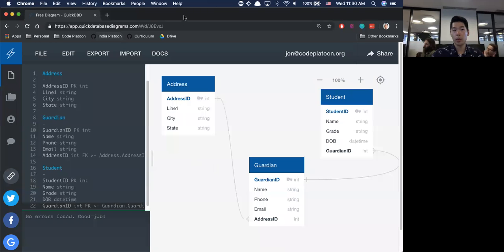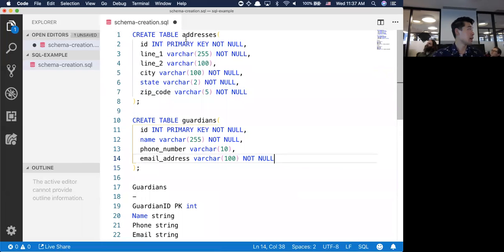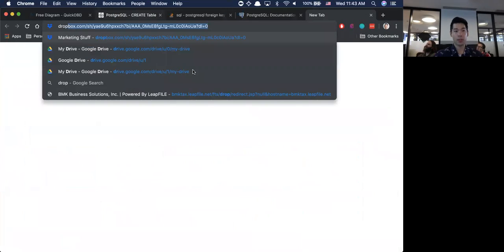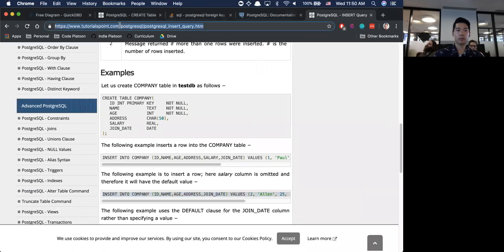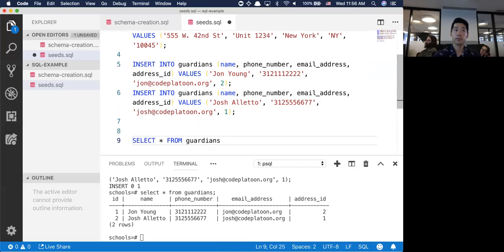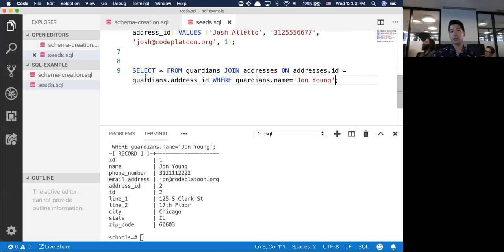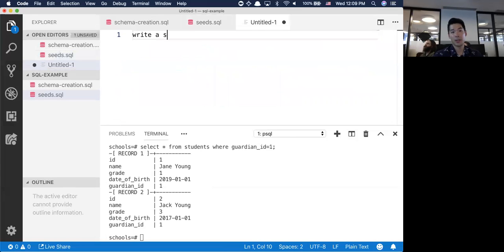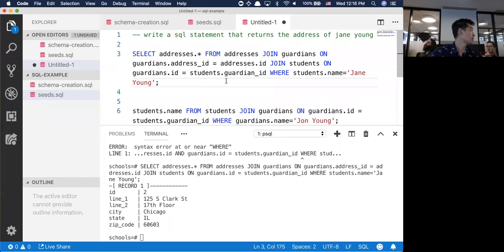W3D3: SQL Review (1 of 1)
India Platoon